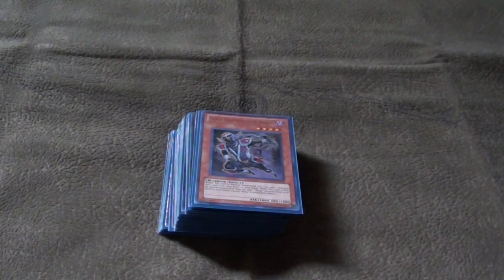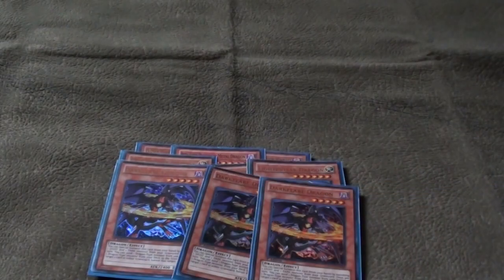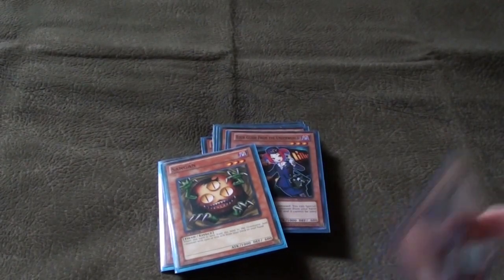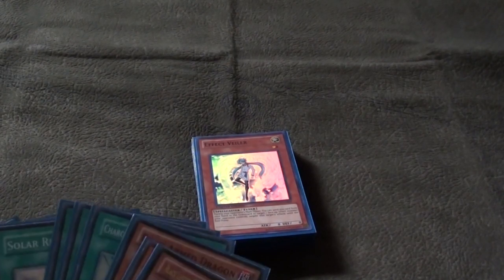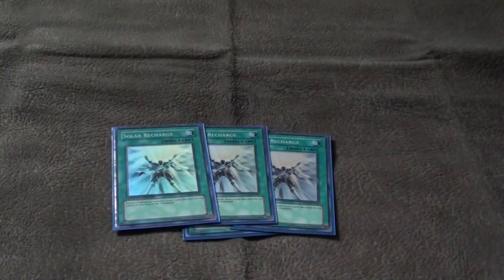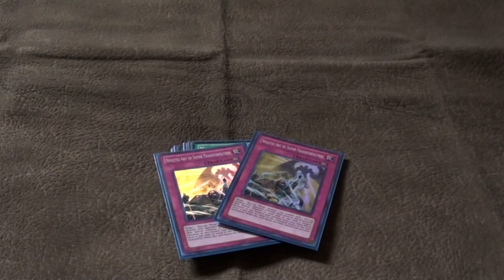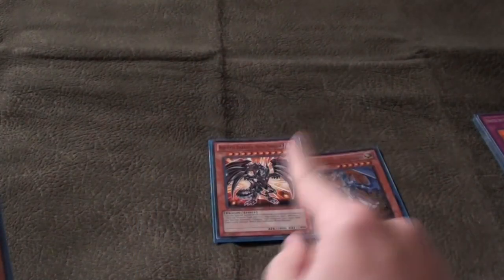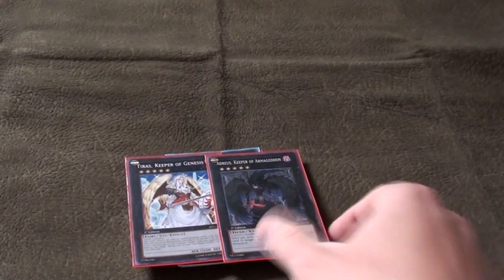Yu-Gi-Oh Deck Profile: Ninja Chaos Dragons - October 2012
Dueling Network: 129metal
Skype: epictacoz